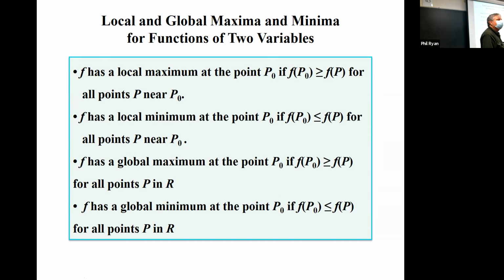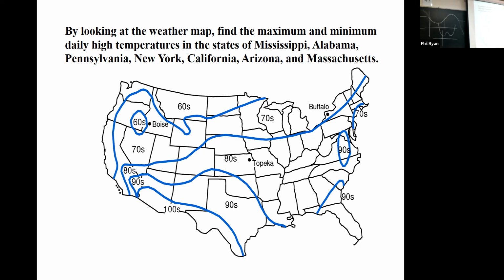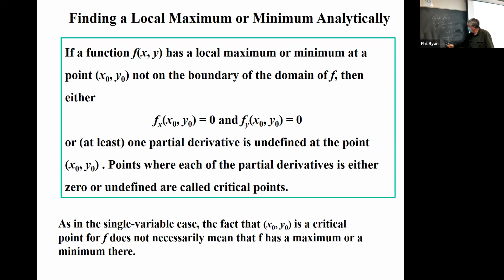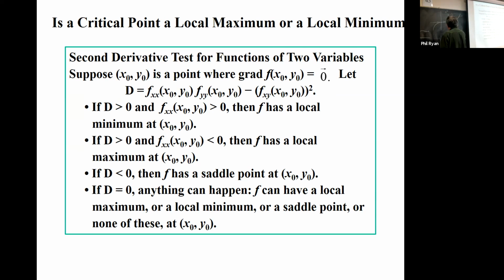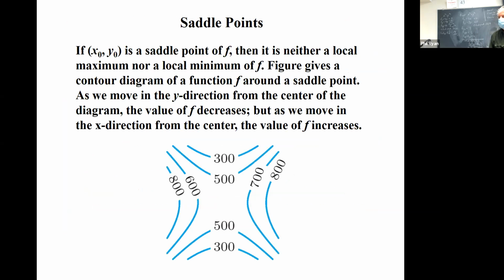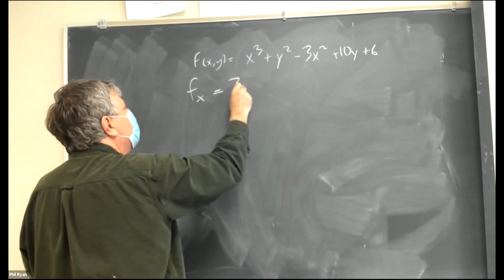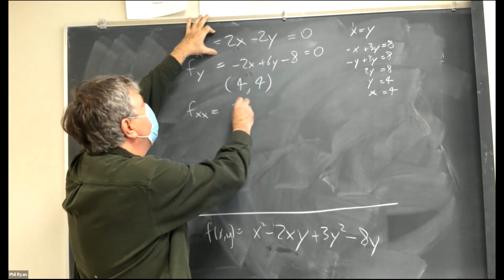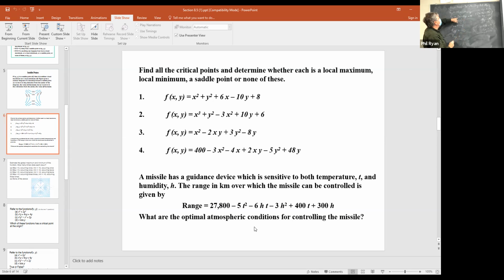Section 8 5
Critical Points and Optimization